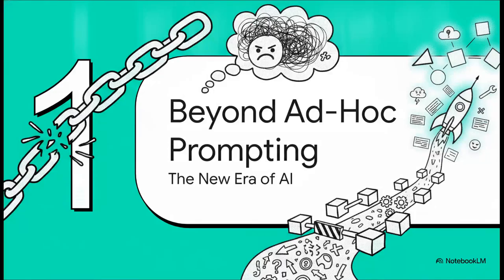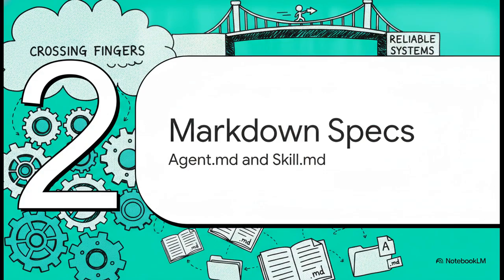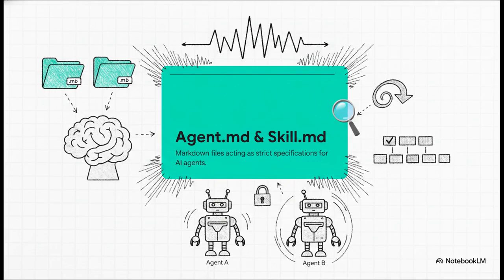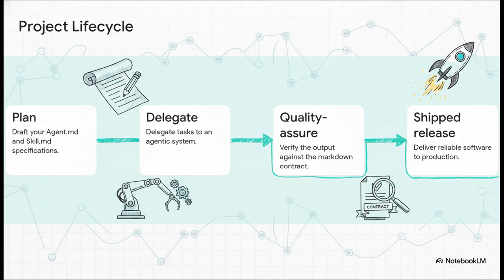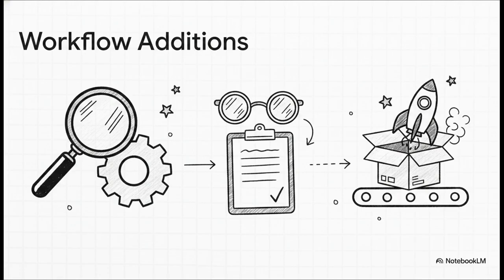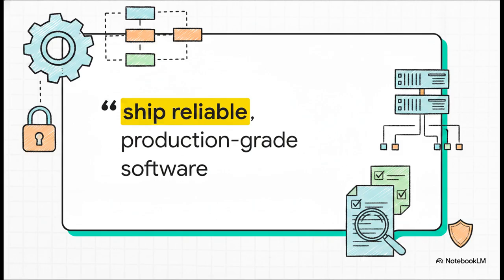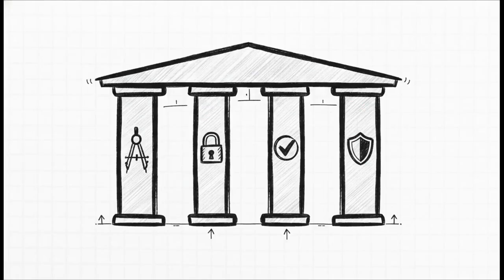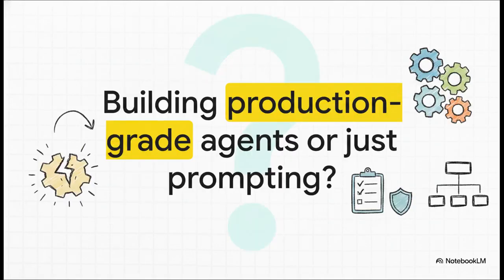Agentic Specifications: Writing Specs AI Agents Can Execute | AIKm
AI agents are only as good as the specifications they're given. This video breaks down what makes a specification "agentic" — clear enough for an AI agent to execute against without constant human clarification.

Q: What is an agentic specification?
A: An agentic specification is a requirements document written with enough structure, precision, and explicit success criteria that an AI agent can execute against it directly — planning and completing the work with minimal need for human clarification.

Q: How does writing specs for AI agents differ from writing specs for human developers?
A: Human developers can fill ambiguity gaps with context and judgment; AI agents need ambiguity minimized upfront — explicit inputs, outputs, edge cases, and acceptance criteria — because they'll execute literally against whatever is written.

In this video:
• Why specification quality directly determines agentic AI output quality
• The key elements that make a specification "agent-ready"
• Common ambiguity traps that break AI agent execution
• A practical framework for writing specs AI agents can actually follow

About AIKm: AIKm (AIKm Limited) is a Machine Learning Institute for Enterprise Knowledge Management, helping organizations and professionals apply machine learning and artificial intelligence in practical, real-world ways.